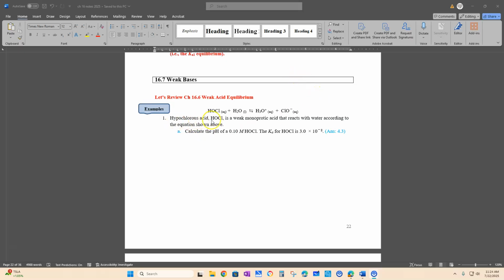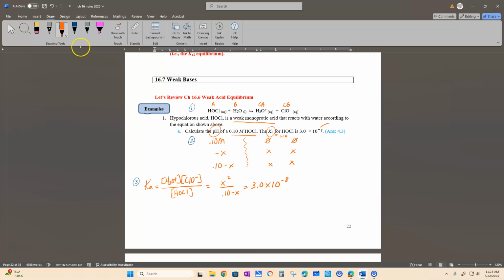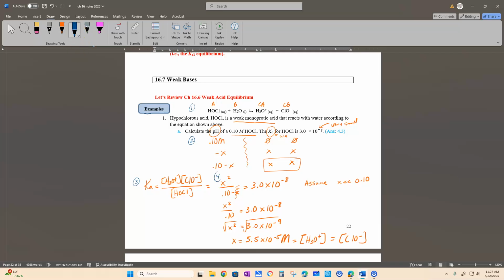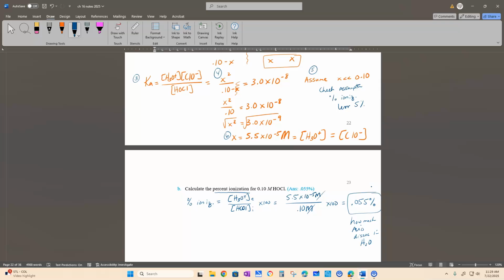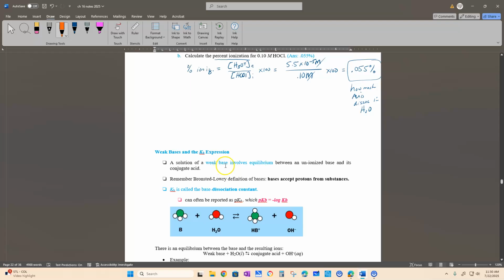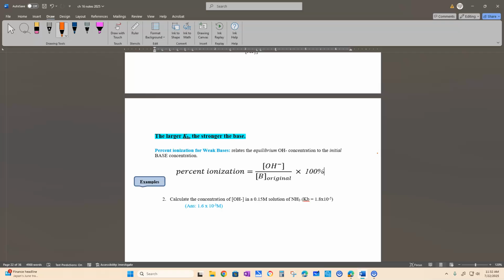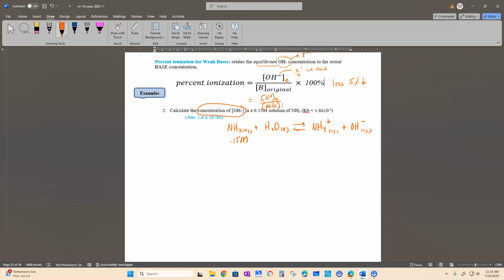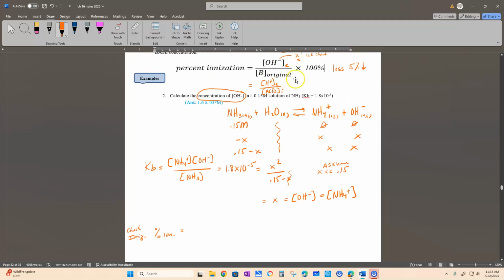16 7 Weak Bases Kb